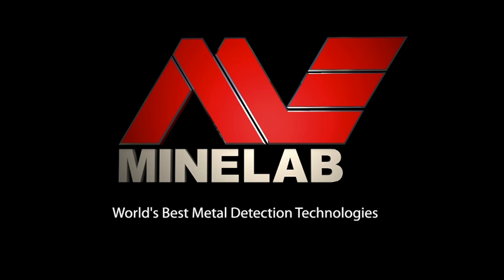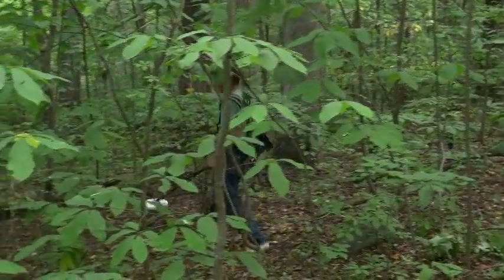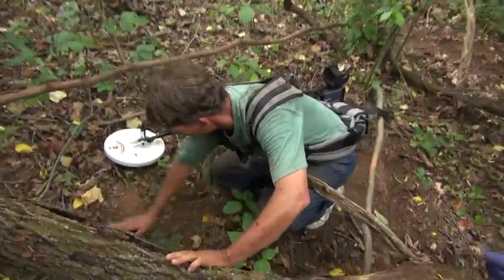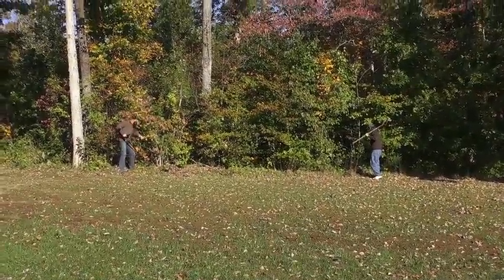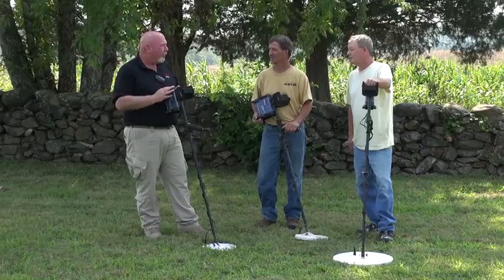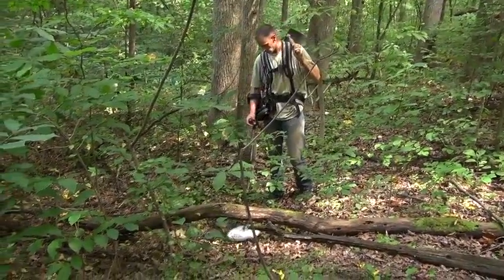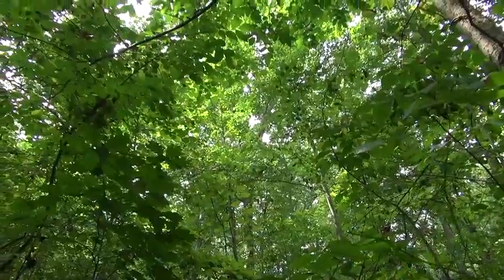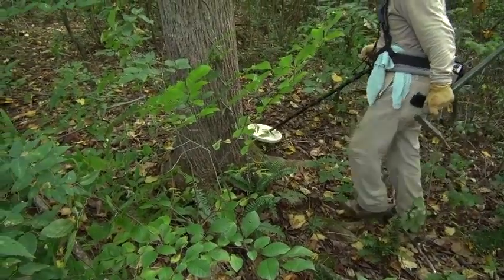The Civil War Uncovered Episode 2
In the winter of 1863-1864 the front line was on the Rapidan River, and in Episode 2 of The Civil War Uncovered we hunt a Confederate Artillery encampment associated with fortifications overlooking a major ford of the Rapidan River!

You are brought right into the field with our crew as they seek remnants of the American Civil War. The series follows the adventures of dedicated relic hunters and history enthusiasts as they uncover Civil War artifacts that have not seen the light of day for 150 years. Our searches are conducted only on private property with the permission and participation of the landowners. And ALL relics are returned to the landowner.

Our quest is to expose the realities of life as it was for thousands of Americans who struggled in epic battles, and who endured harsh climatic conditions living in the open for months at a time. The items we find remind us the war was fought by regular people on an individual level. We are assisted in our interpretations by modern Civil War Reenactors.

We use the most advanced metal detectors as we examine land that has often been hunted many times in the past 50 years. But with the latest technology these same properties offer up objects that those old metal detectors missed!

Our crew consists of veteran metal detectorists with decades of experience, members who have hunted for a few years; and even those who are just starting in the hobby. You will watch as the old hands teach the younger detectorists better techniques. And in each episode we will have formal technical tips from Kevin Hoagland, Minelab Americas premier trainer.

New episodes released monthly.

We hope you enjoy the journey as much as we do!